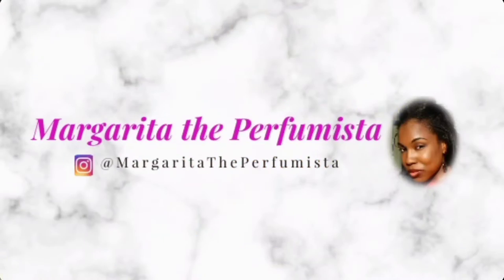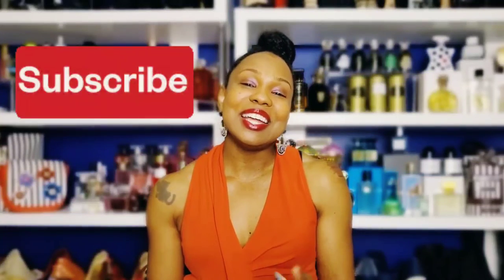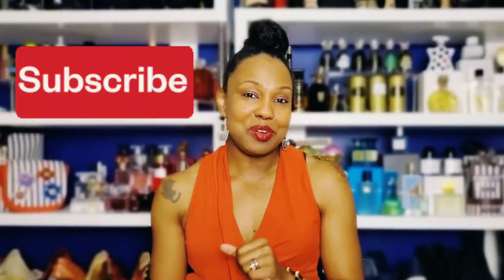Attar London Oudh - A Scent of The Orient | Best Tom Ford Oud Wood Dupe? | Sexy Men's Fragrance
Has Attar London found a way to capture the scent of Tom Ford's Oud Wood without the hefty price tag? Watch this video for my 2 cents!

 Please mail promotional items/ items for review to:
 Margarita El
1507 E 53rd St, Unit 246

fragrance collection 2022
fragrance haul
perfume collection
tom ford oud wood review